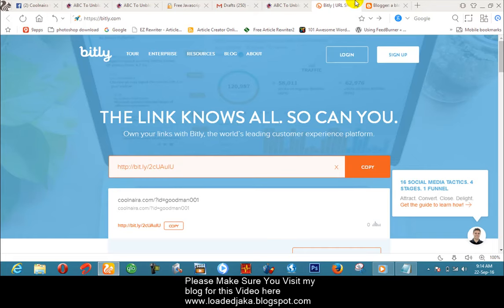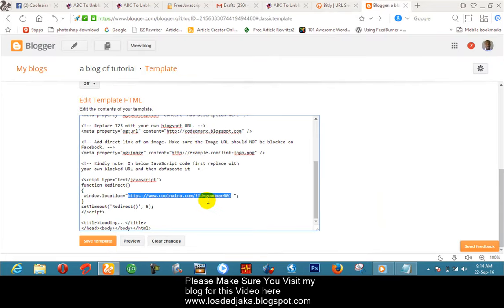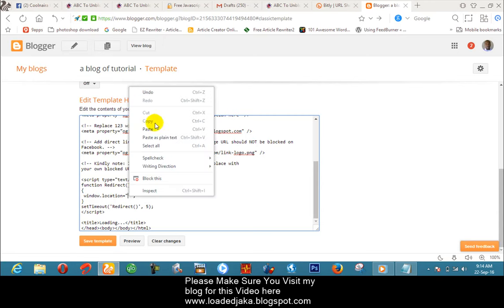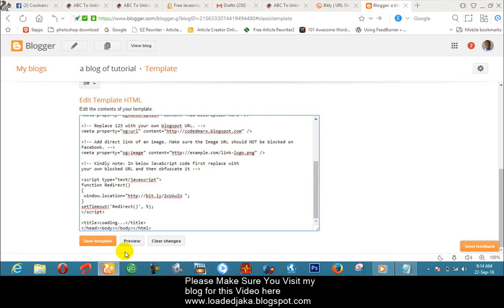ABC to unblocking any blocked link ON Facebook by Marx Chiedoziem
ABC TO UNBLOCKING ANY BLOCKED LINK ON FACEBOOK